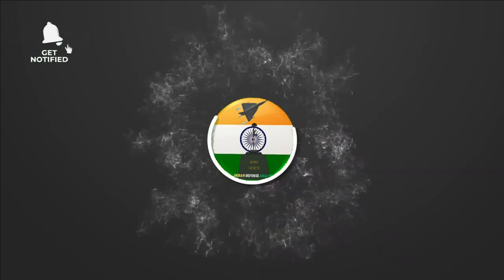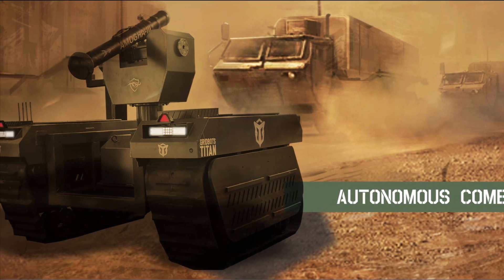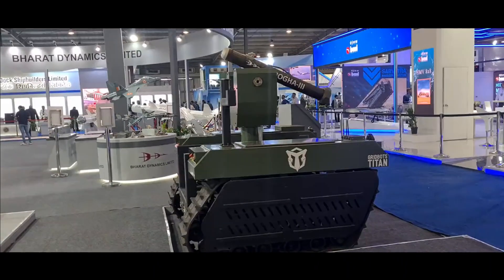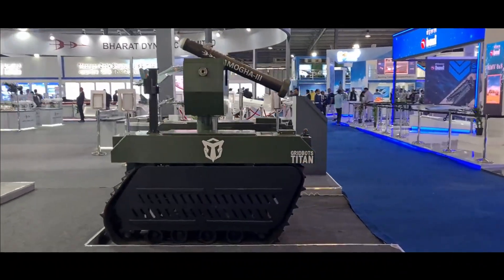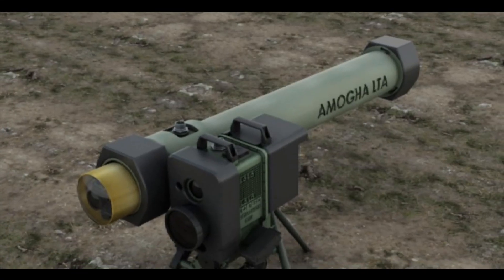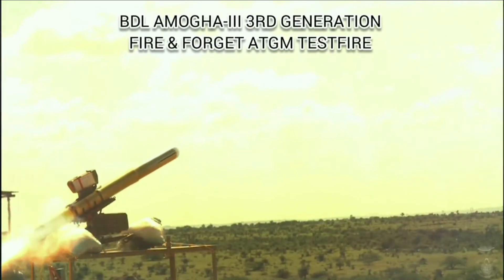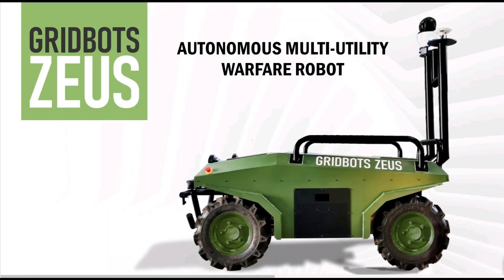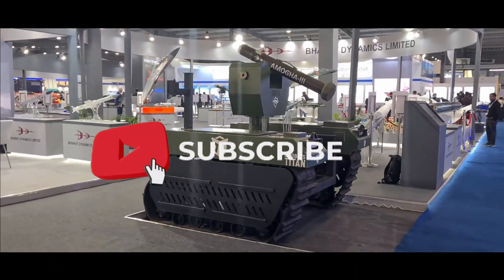Gridbots TITAN & ZEUS to operate with Tanks & BMP in operation "Dakshin Shakti"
Gridbots TITAN & ZEUS(Zyoos) in operation "Dakshin Shakti"

In the upcoming exercise, operation "Dakshin Shakti" the GridBots Titan and Zeus are going to participate with Indian Army Tanks and BMP's. This is significant development which is pointing towards Indian Army focus towards the AI powered bots to be used in modern warfare with the other manned assets of Indian Army. The firm Gridbots has expertise in developing the self-programmable robots for both civil and military application. In today’s video we are going to discuss in detail about the features of the 2 robots by Gridbots which is going to participate in operation Dakshin Shakti.

Gridbot Titan

The Gridbot Titan is a multi utility combat vehicle which can autonomously perform multiple types of operations in the battle field without any human assistance or intervention thereby minimizing the risk for the infantry and enhancing their capabilities on ground operations. It can be used for unmanned and autonomous conduct of silent real-time day and night surveillance, can support weapons mount, situational awareness, casualty evacuation, carriage and delivery of operational loads in Deserts, Plains and High Altitude / Mountain terrain. It has a thermal sight, 360-degree panoramic view & 2 way audio communication.

The robot weighs around 1000kg and has a payload capacity of 1500kg. It has speed of 20kmph and 45 degree climbing capability. The robot has operational range of 20km and can operate in autonomous/manual/follow me mode. We can also see an AMOGH III anti-tank guided missile by BDL mounted on the robot.

AMOGH III

AMOGH III is powered by dual-thrust rocket motor with thrust vector control and burns smokeless propellant. The terminal seeker has dual mode EO-IR (electro-optical-infrared) Seeker by Tonbo Imaging. It will have inbuilt libraries of infrared images of military targets. These images are used for training the algorithm to correctly categorize, classify and identify various military targets. The missile also has capability to identify the target and identify its weak spot. For example, we all know that modern day battle tanks are weak from top. The missile has ability to change its course and re-orient itself to the weak spot of the target automatically. The target must be locked before launch. The missile uses an anti-armour tandem warhead which can penetrate 650 mm beyond Explosive Reactive Armour (ERA). The missile has an operational range is between 200–2,500 m with 18 kg weight. BDL has planned to further reduce it to 15-16 kg.

Gridbots ZEUS

Tha Gridbots ZEUS s a high payload autonomous robot which can transport payloads on cross country terrains. The robot weighs around 750kg and has a payload capacity of 1500kg. It has speed of 15kmph and 45 degree climbing capability. The robot has operational range of 20km and can operate in autonomous/manual/follow me mode. Zeus can be used for support weapons mount logistics transportation, medic support and other battlefield requirements.

It has the capability to move in swarms where the automatic person/leader following and auto target lock features to save time and resources of troops on battlefield.